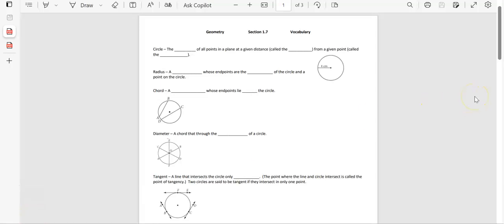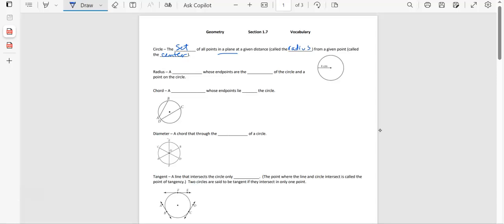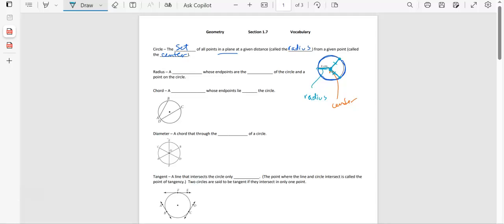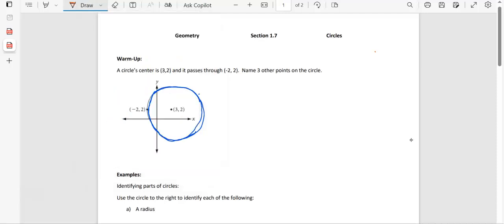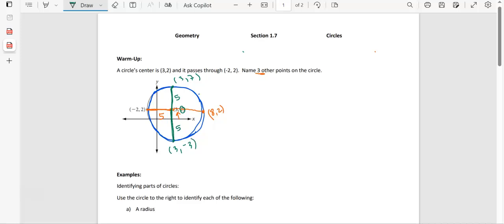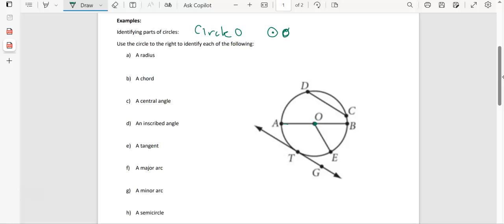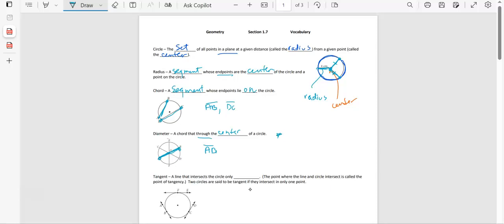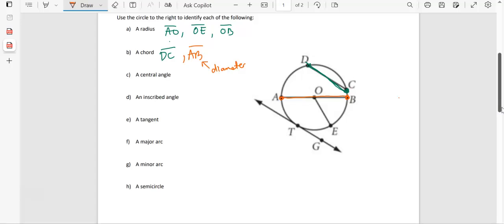Summer Geo Section 1.7 (Video # 1)